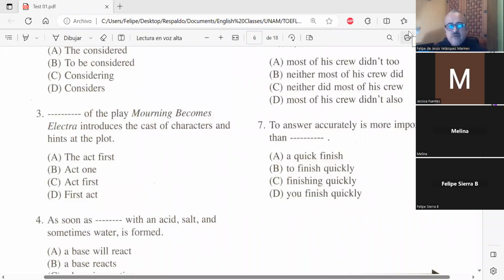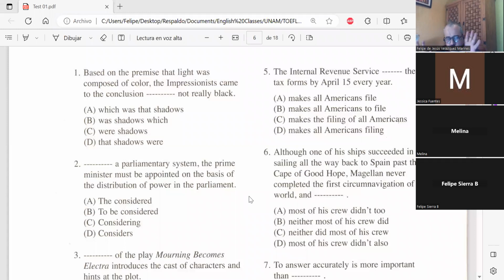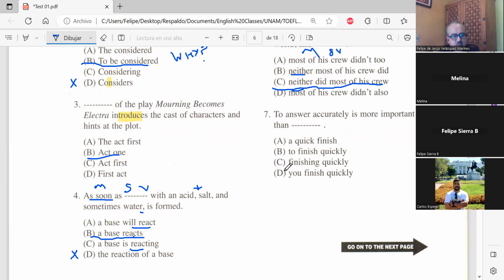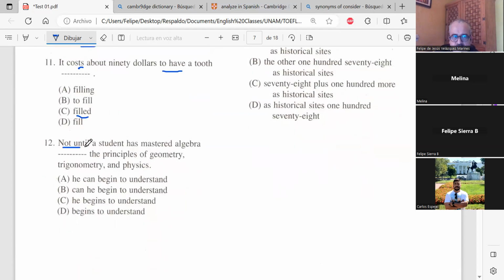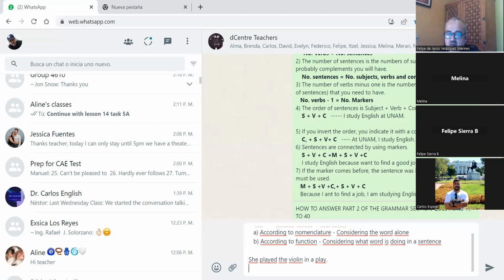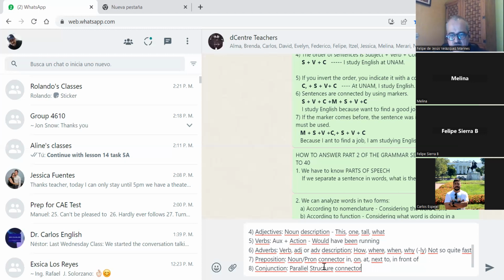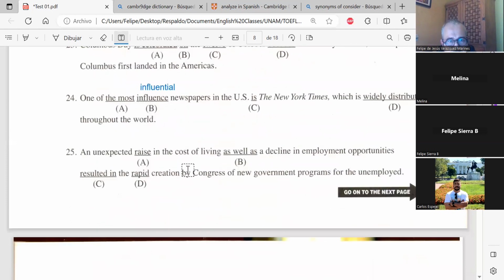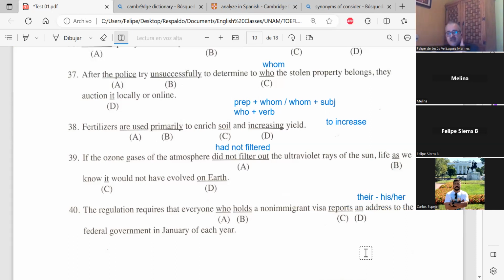dCentreenglish TOEFL Course Class 2